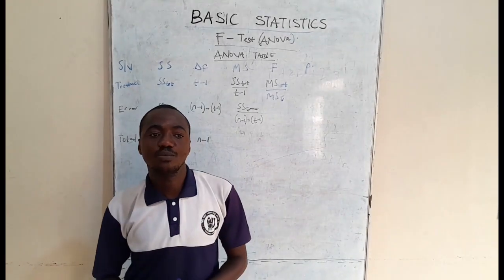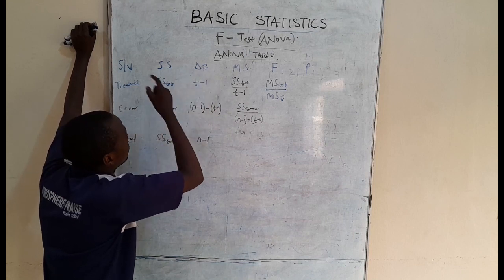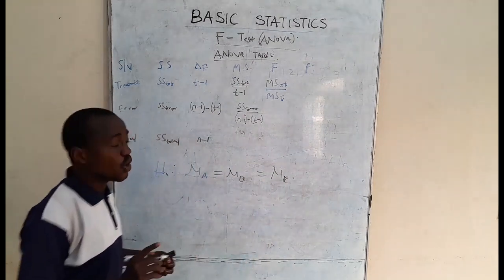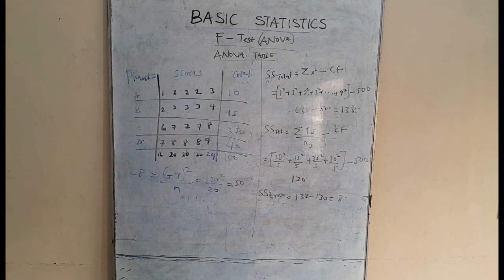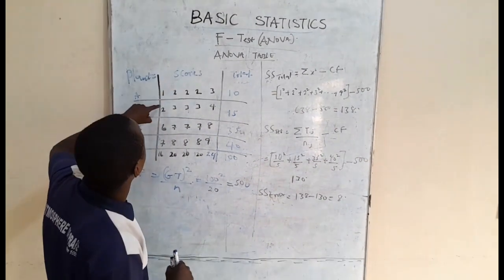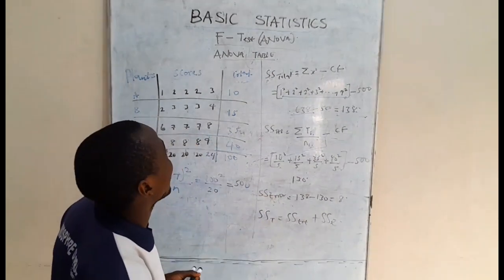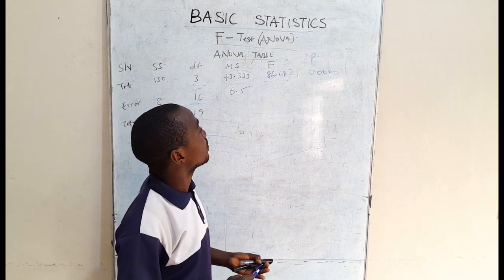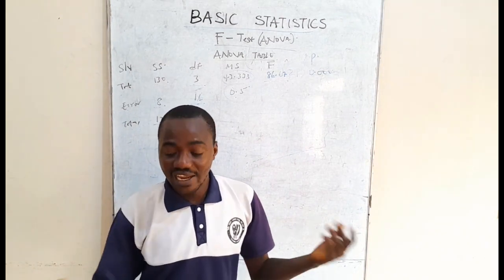F-TEST (ANOVA) | Introduction | Example statistics @biostatistics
Welcome!

In this video, we discussed what Analysis of variance(ANOVA) is and also solved an example on it to get our F-TEST.

Feel free to drop your comments and also topics you would love me to explain on this channel.